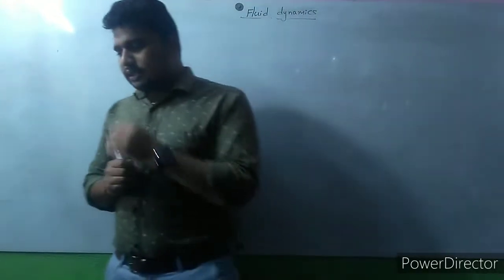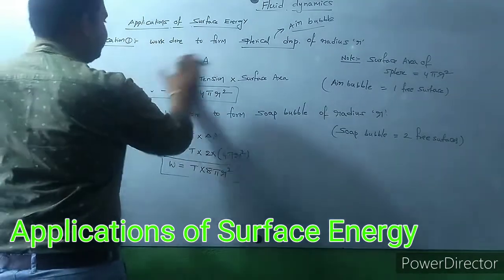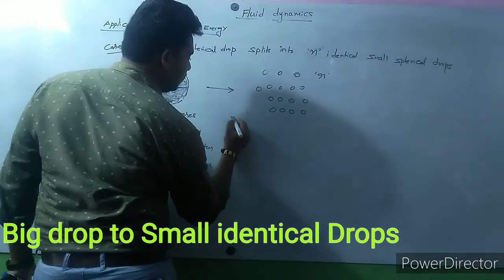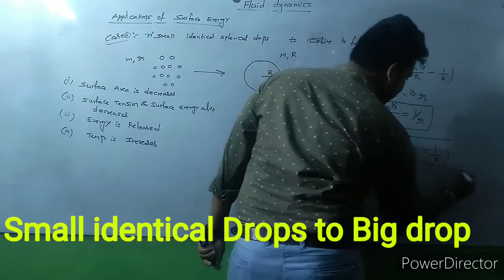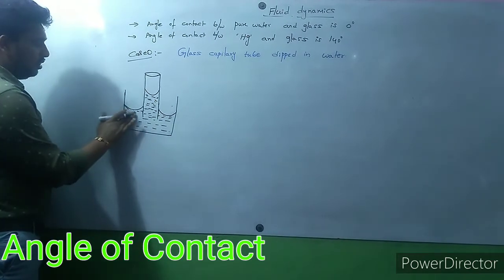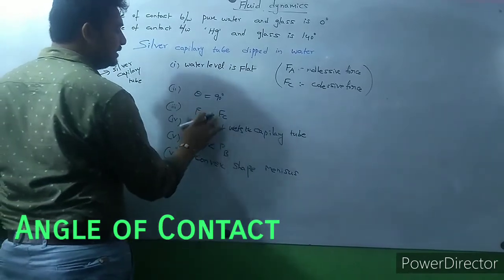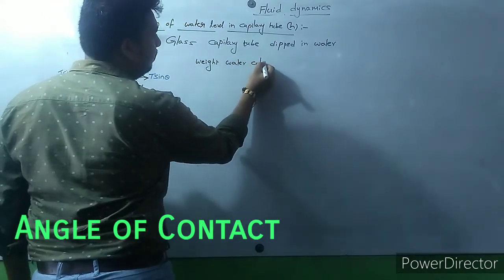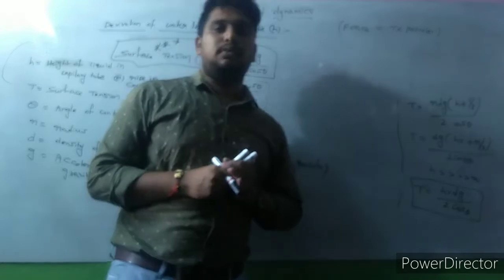Fluid Dynamics (L-6) Surface Energy and it's applications, Angle of Contact